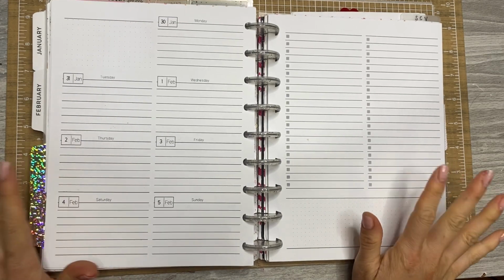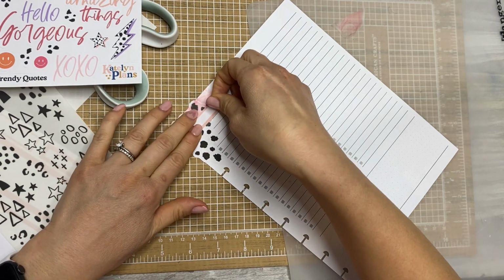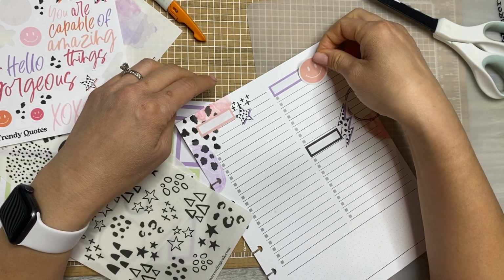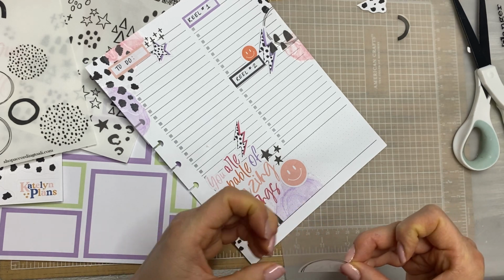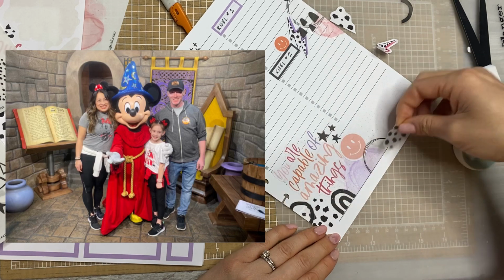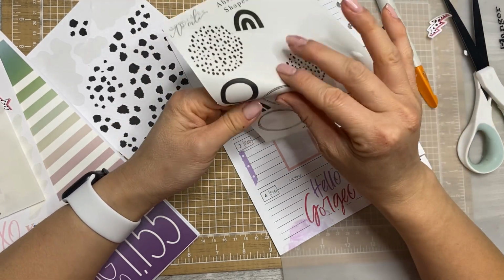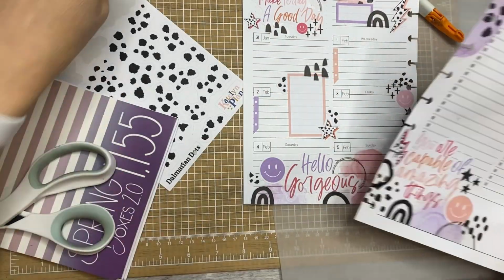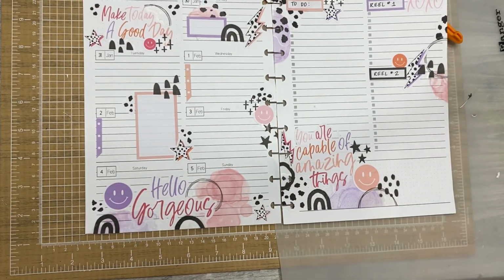PLAN WITH ME :: DASHBOARD LAYOUT :: ABSTRACT DOODLES, SHAPES, & TRENDY QUOTES!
I wasn’t sure what was going to happen with all these patterns and shapes, but I LOVE the end result! Sometimes ya just gotta throw the stickers down and see what happens. What do you think? Too crazy or just right? For me- it’s just what I need since it’s dark, grey, and snowy outside. Don’t forget to use my code and link if you plan to shop from Ali’s store! Thanks so much for supporting me as always!

Thank you SO much for using these links to shop; it doesn’t cost you anything, and it helps me continue to create content! 😀

📒Jane’s Agenda Discount Link!

💐Shop PLANYTHING!

PRODUCTS USED/SHOWN THAT ARE STILL AVAILABLE:
‼️DON’T FORGET TO SCROLL UP FOR MY CODES!!!

ACCORDING TO ALI-
“Abstract Doodles”:

Katelyn Plans-
“Trendy Quotes”:

“Dalmatian Dots”: